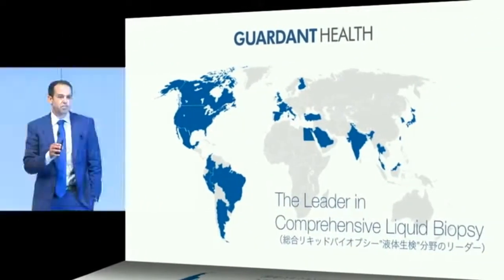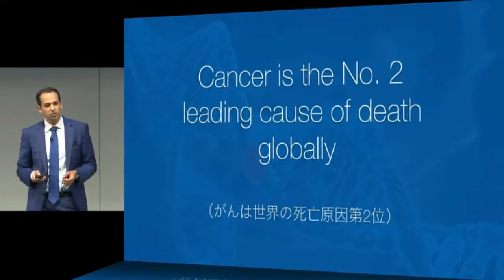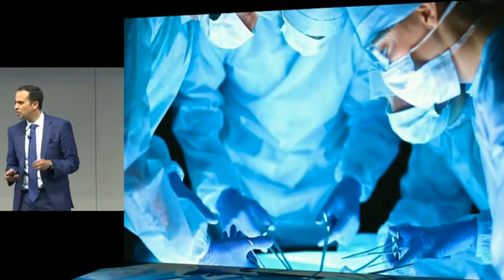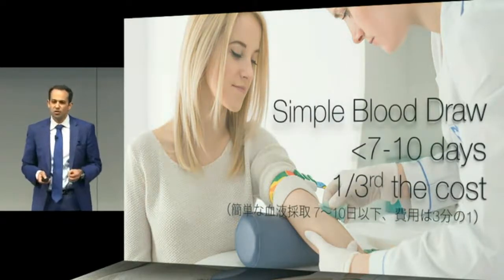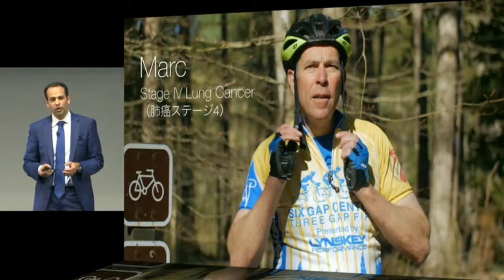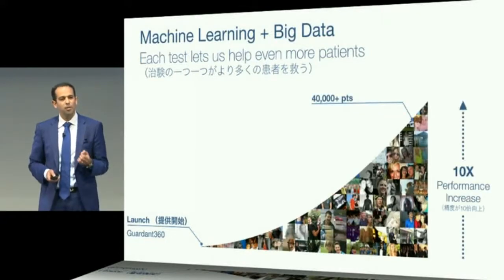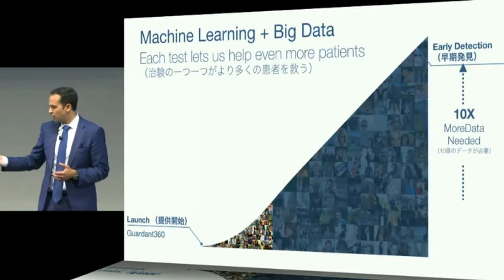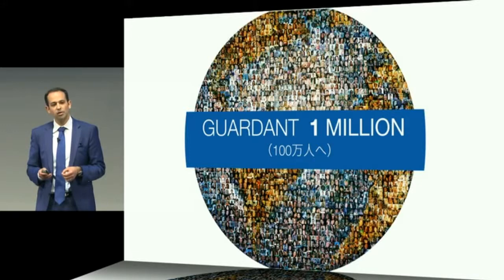【SoftBank World 2017】 Guardant Health / Helmy Eltoukhy (English)